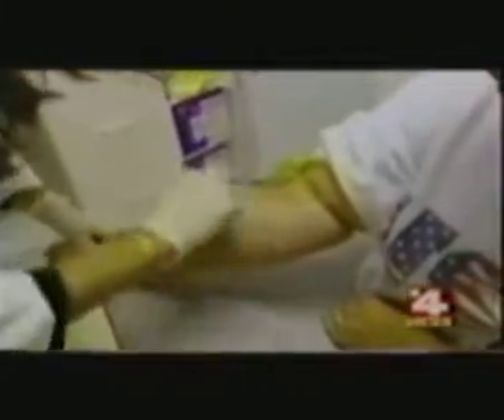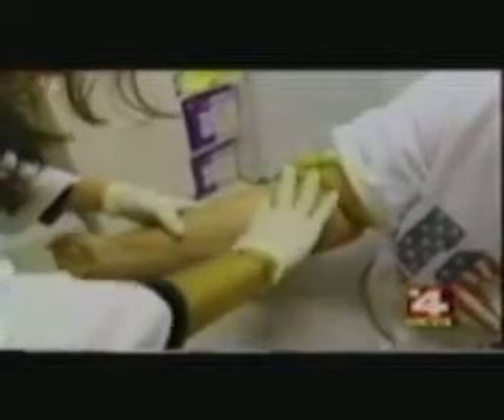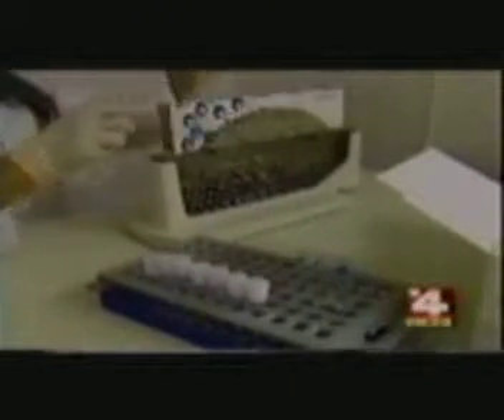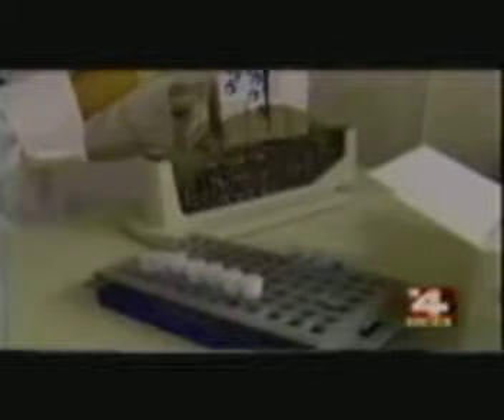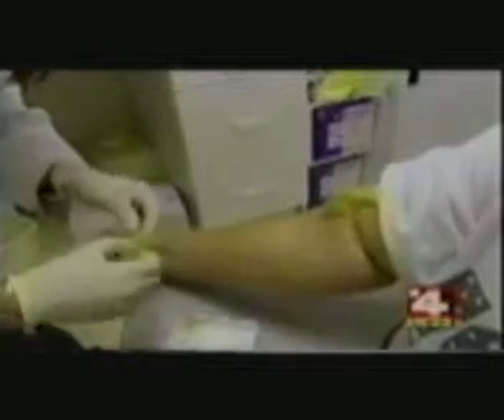Cancer Profile by Dr. Schandl & American Metabolic Laboratories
The Cancer Profile test is used for the early detection and monitoring of cancer.  It can detect cancer 10 to 12 years before one can feel any symptoms.